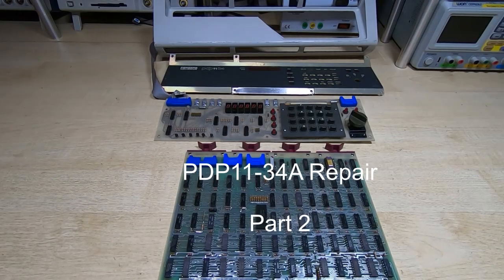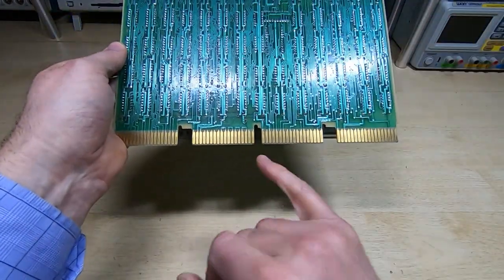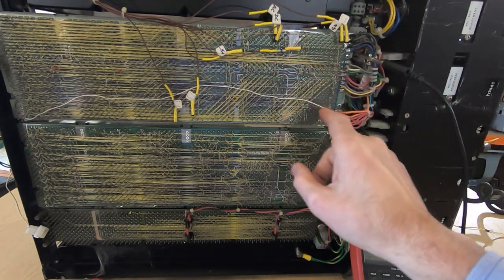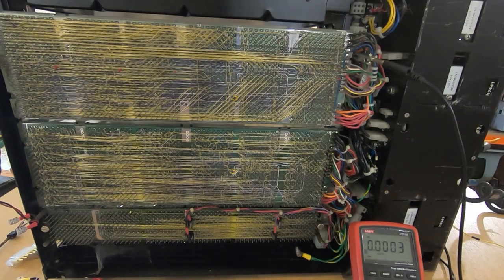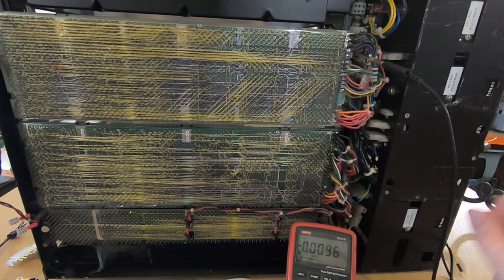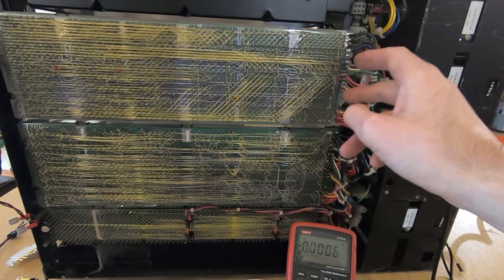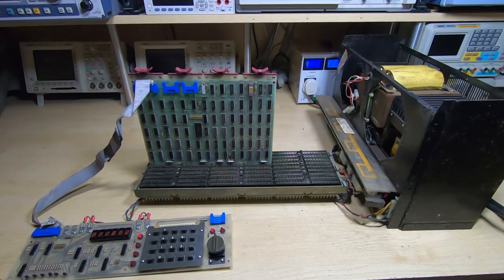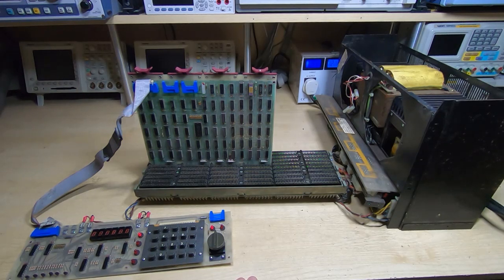PDP11-34A Repair Part2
In this video I start fault finding on the PDP 11/34A computer.